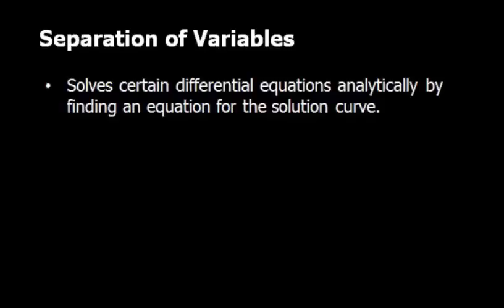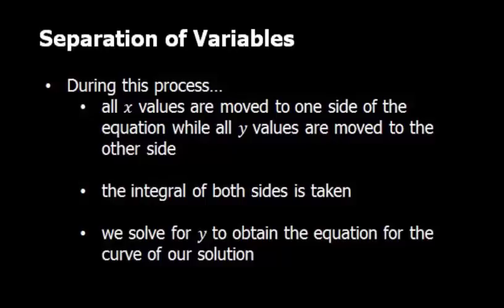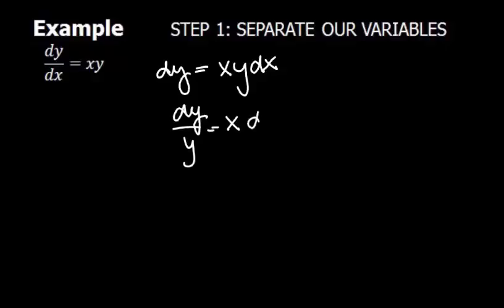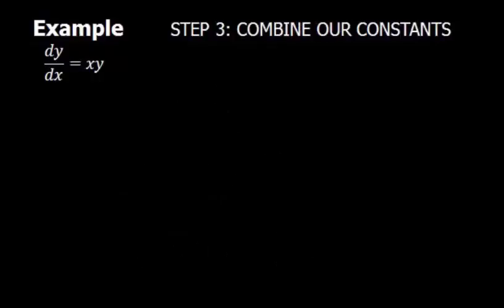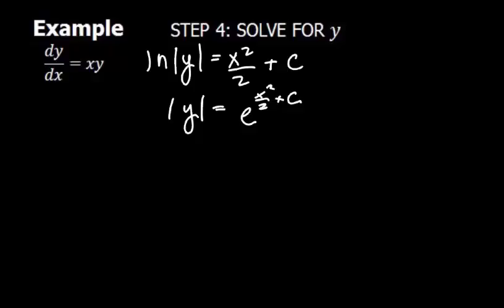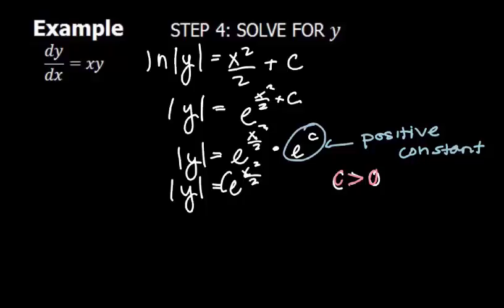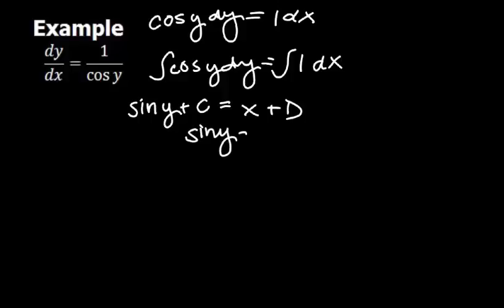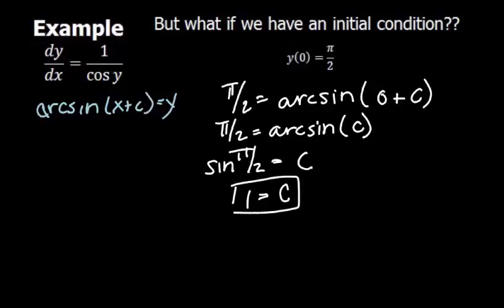Differential Equations: Separation of Variables (Amy explains Math 118)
This is an instructional video for Math 118 (Calculus II) students at Haverford College. Amy explains how to use Separation of Variables as a method of determining generalized solutions to differential equations. Finding those generalized solutions allows us to predict the long-term behavior of continuous models.